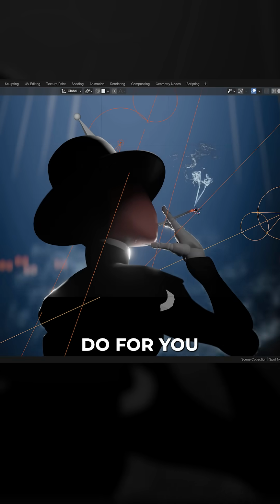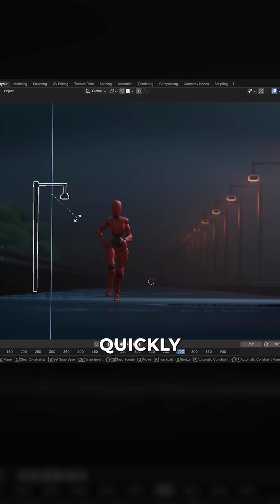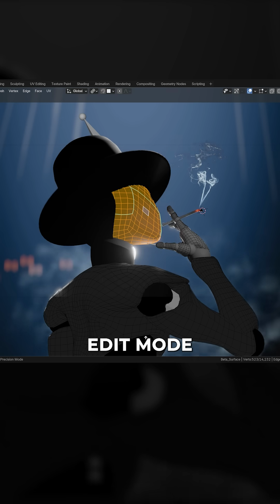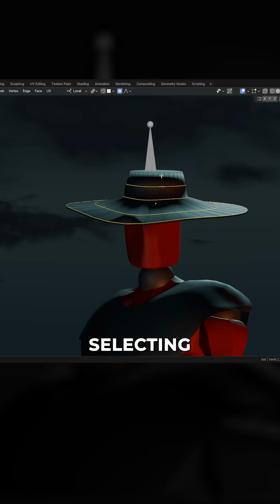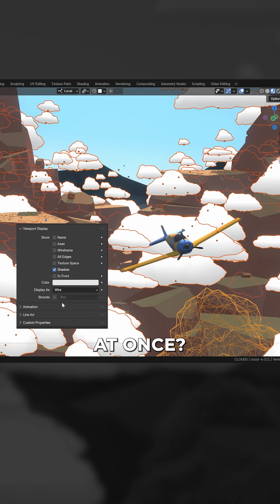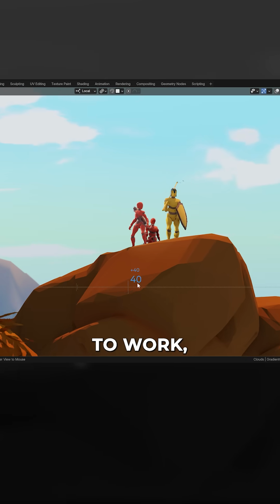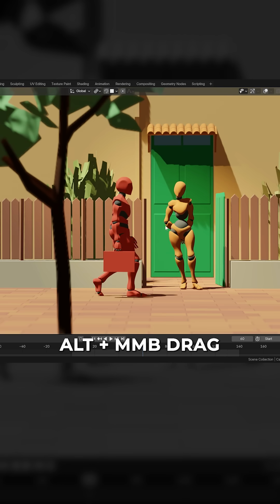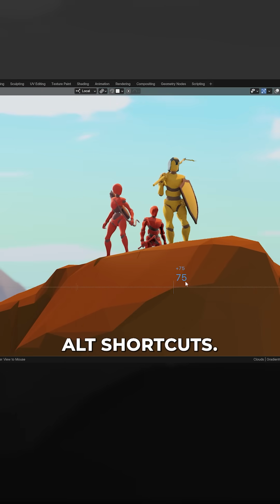How many things you can do with the ALT shortcut in Blender.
Martin Klekner shows how many things you can do with the ALT shortcut in Blender.